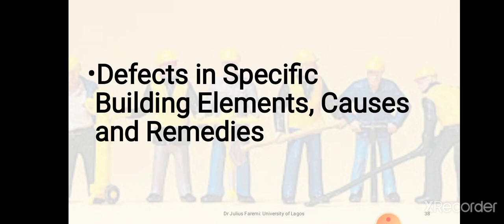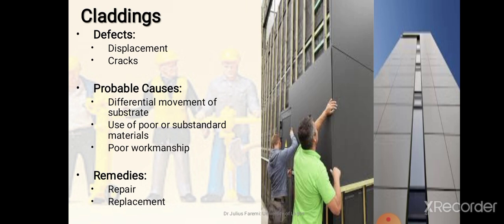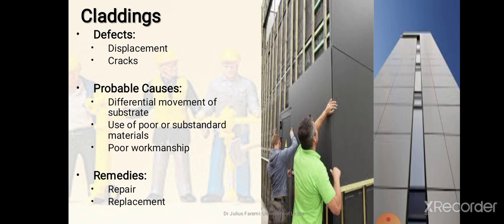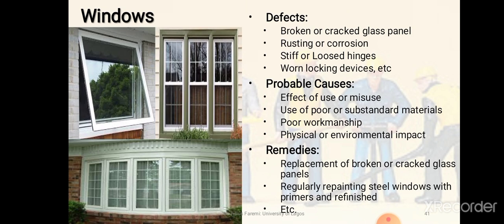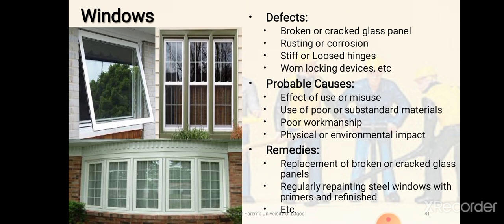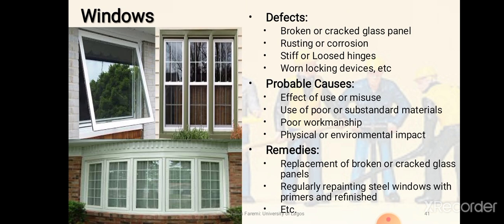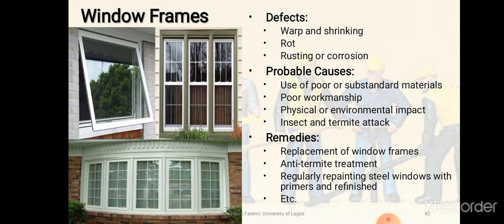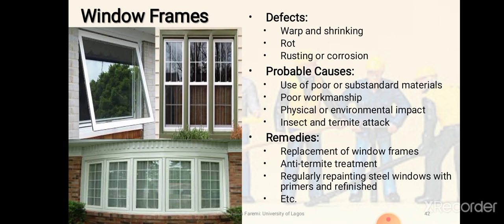BLD336 Week 9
Lecture on Defects in Claddings, Windows and Window Frames